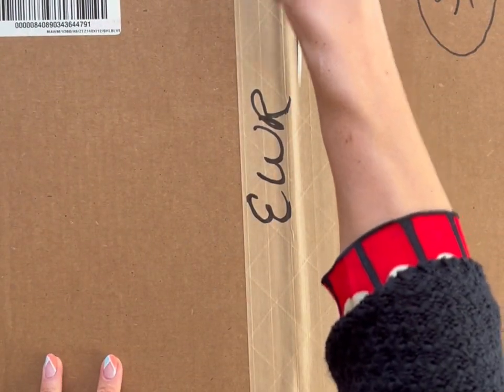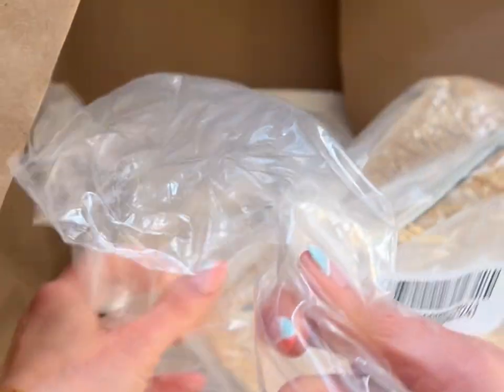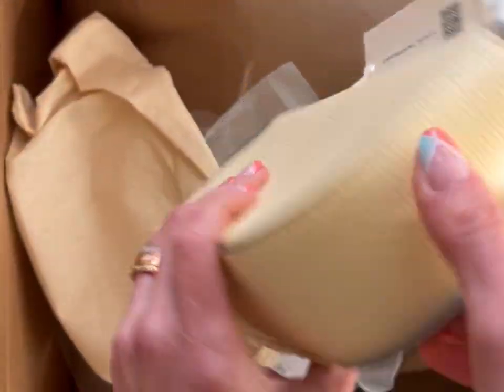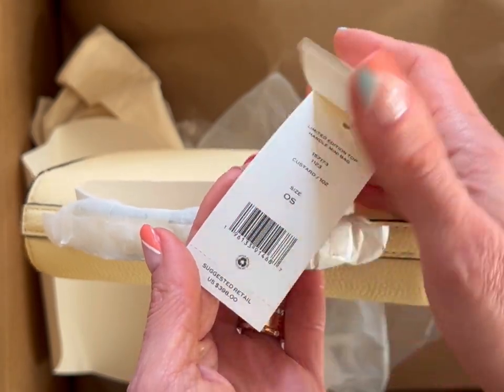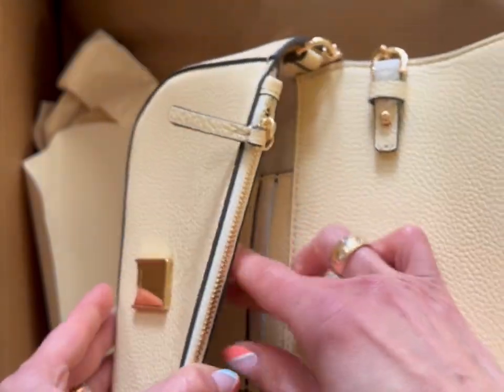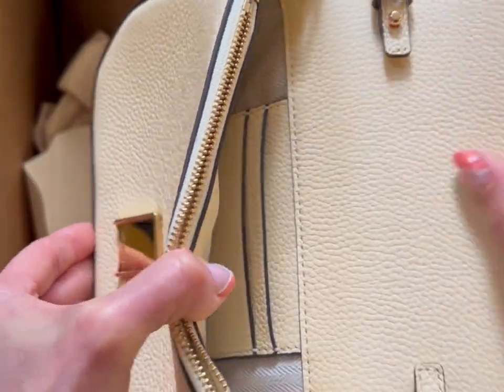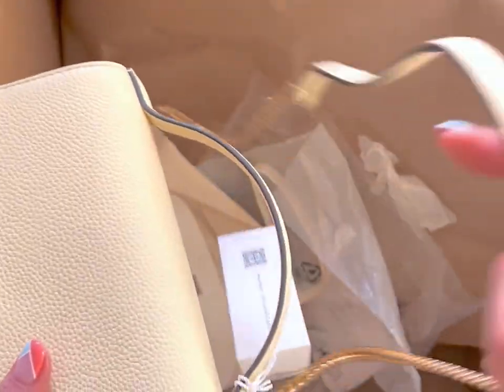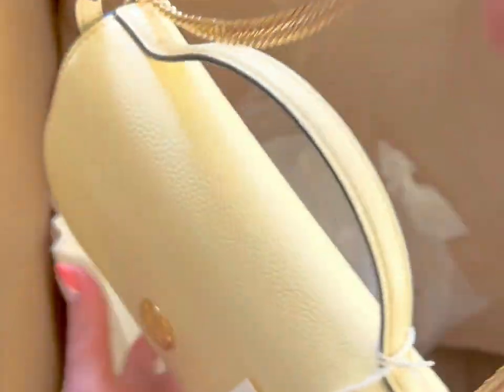Unboxing Toryburch Private Sale Crossbody Bag Limited Edition Straw Hat